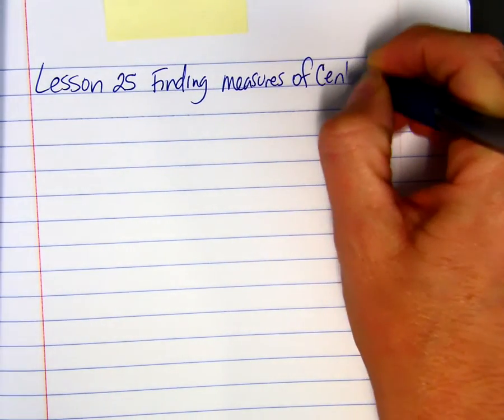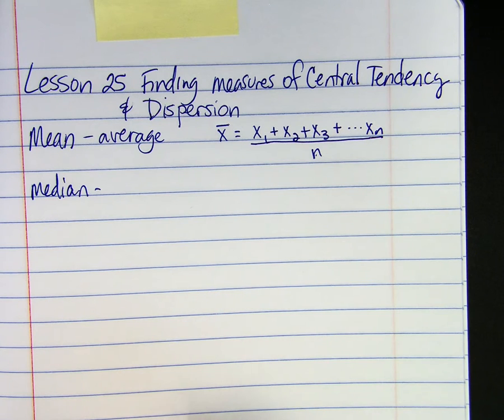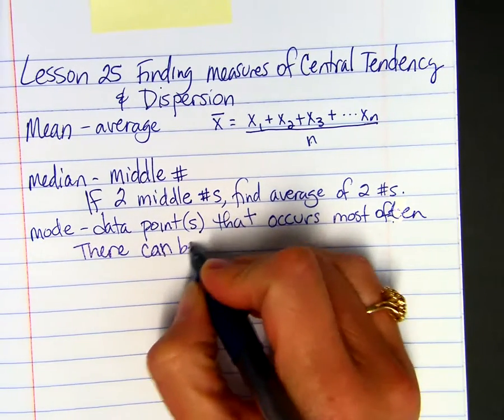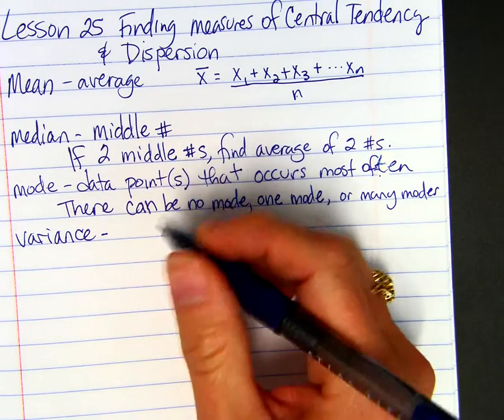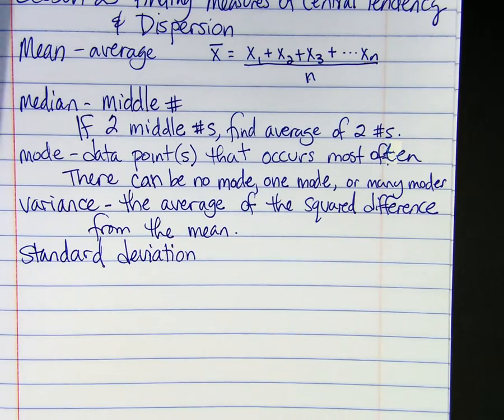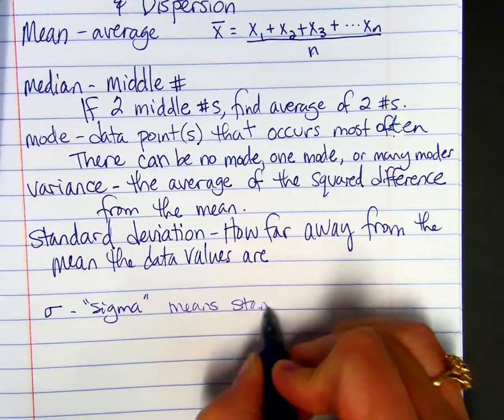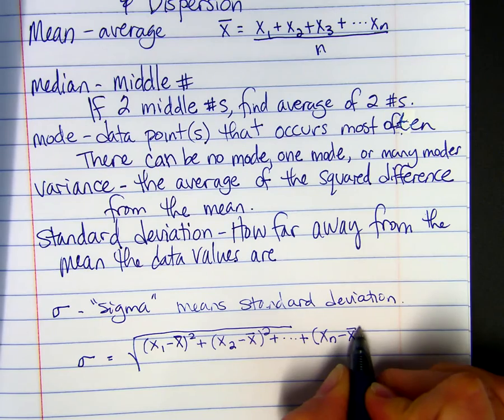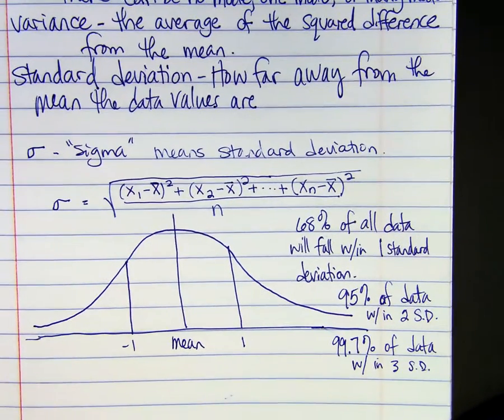Finding Measures of Central Tendency and Dispersion